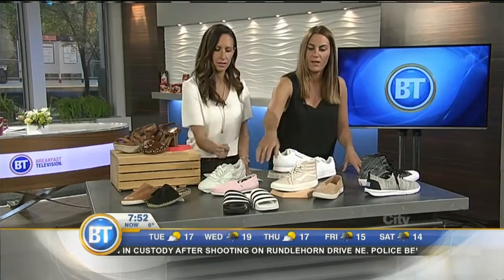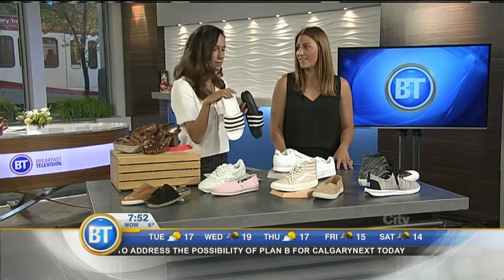2016 Summer shoe styles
Alexandria Gauthier from Little Burgundy shows us what's hot this summer in terms of stylish footwear